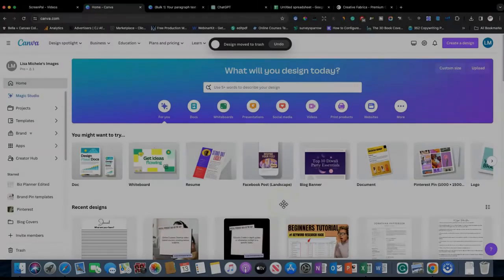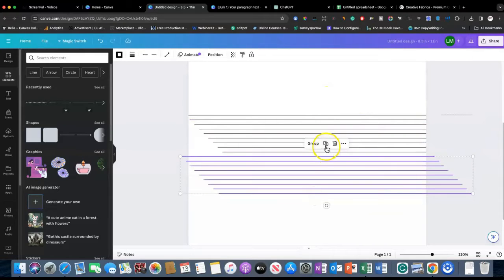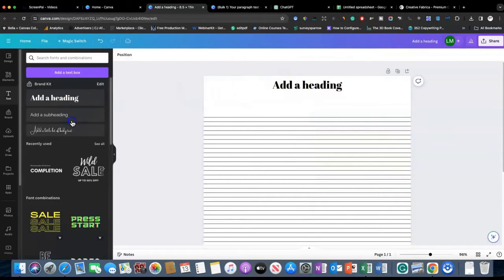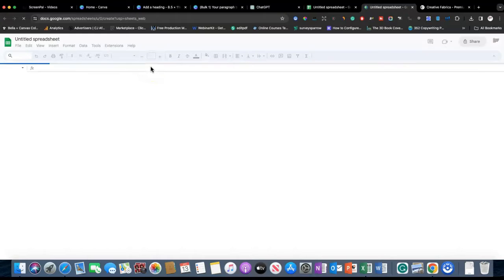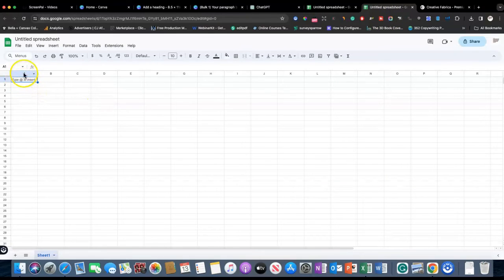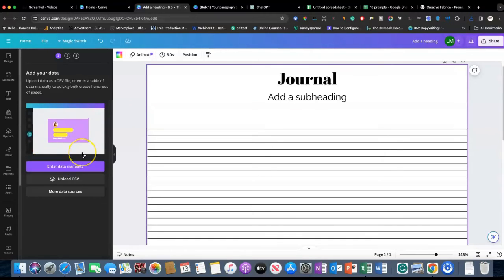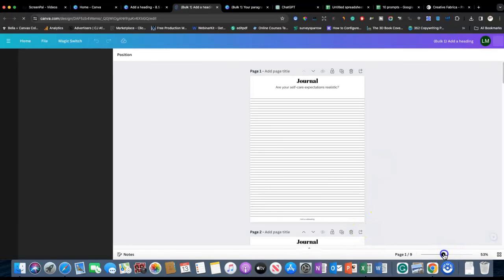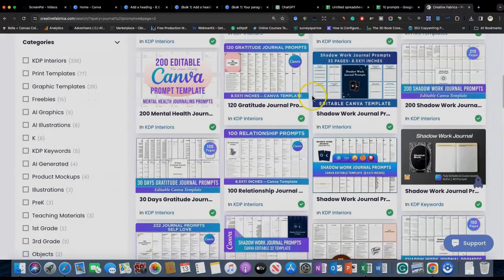Easily Add Self Journal Prompts With Canva And AI, Unlock Unlimited Content Creation Potential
Learn how to add 50 journal prompts using Canva and Chatpgpt AI in 5 minutes. See how easy it is to create self care journal prompts to a journal. Turn any journal into a guided journal. See how to bulk create using Canva and AI. A real time saver. Timestamps below. ⏬

Ready to Start Investing in the Success of Your Business With One on One Coaching with Lisa Michele!

✅ Etsy Blueprint: Start an Etsy Printables Shop the Right Way

✅LEARN HOW TO START A SIDE HUSTLE!

✅ My Mic Sounds Nice, Check One...

⌚Timestamps⌚
00:00 Introduction
00:19 What are journal prompts?
00:51 Create a journal page using Canva
01:45 Create lined journal page
04:46 Create journal prompts using ChatGPT and Google Sheets